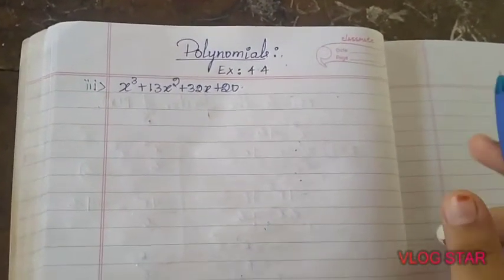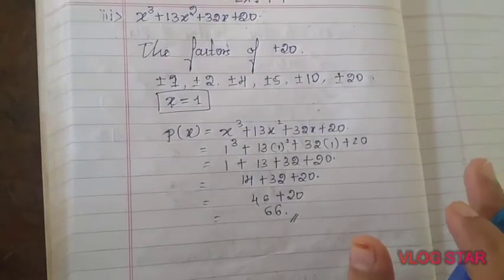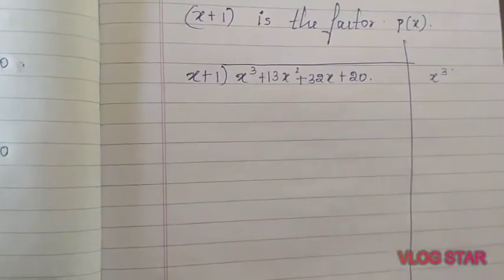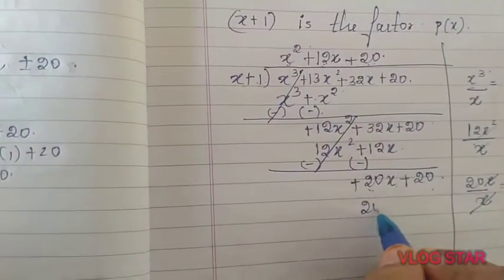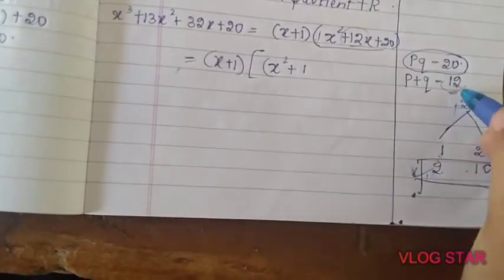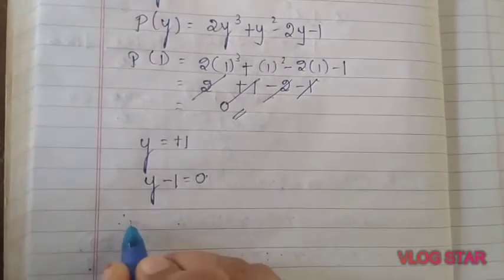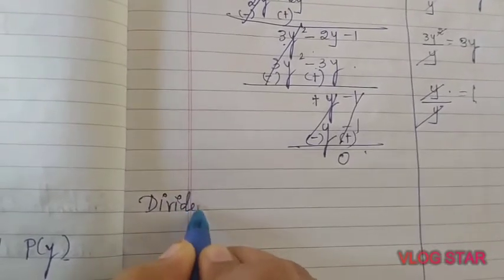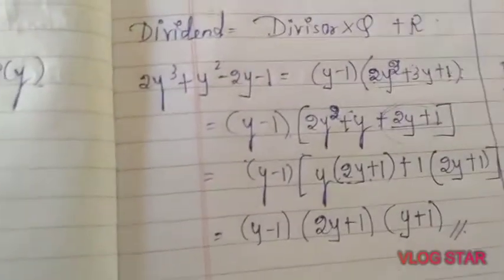POLYNOMIALS#Class9 NCERT### Exercise 4.4##Question number -5 ##(3 and 4)